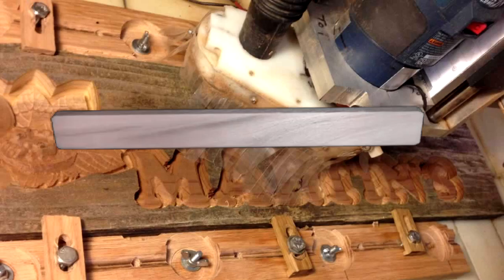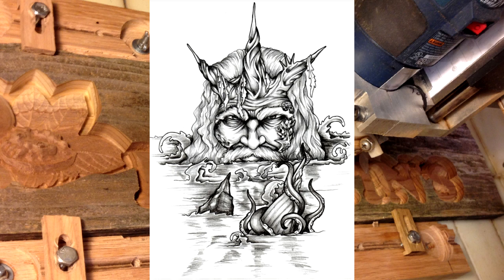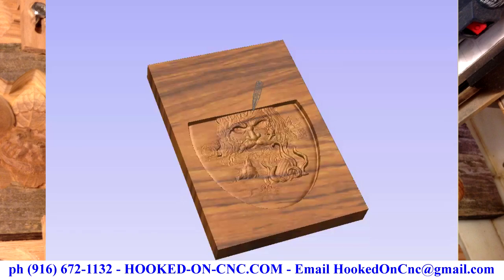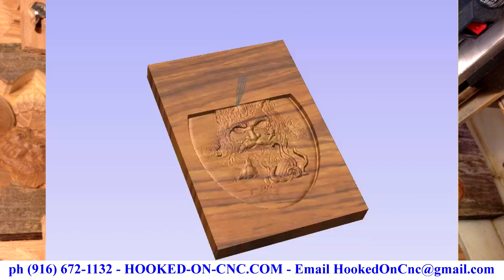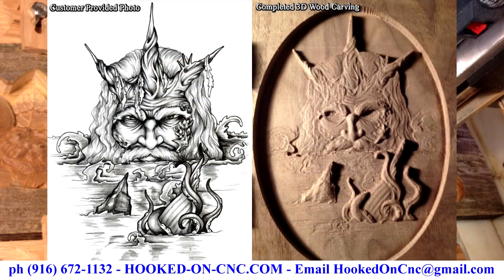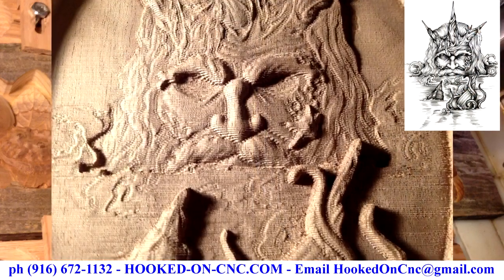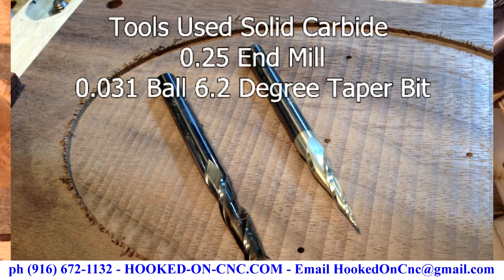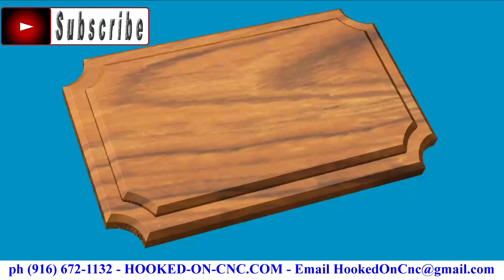Photo to Custom 3D Wood Carving of Poseidon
I received this image by email a few weeks back. It was from a person who was looking for someone who could create a carving that looked like this image of the Greek God of the oceans, Poseidon. He was building a fish tank and wanted the Poseidon carved into a wood panel. That would become part of the platform supporting the weight of the fish take. As it turned out, I did not get the job, he gave the job to a friend. Who owned a CNC machine.

I liked the image so much, I though it make a good example for a marketing video. To promote my CNC wood carving business. Which specializes in creating one of a kind custom 3D wood carvings that look very much like the customer provided photo or line drawing images. Like business logos or Photos of people or family pets.

Tell me, what do you think, does my carving look like the customer provide image. Please post your answer in the video comments section below the video.

I make it a point to answer all questions and comments related to CNC wood carving. You can post your questions in the video comments or phone me at.

If you are into CNC wood carving and would like me to make a video showing how I turned this line drawing into a 3 dimensional wood carvings. Please let me know in the video comments.

What do you want caved on your sign.